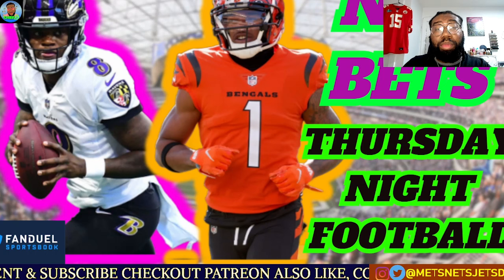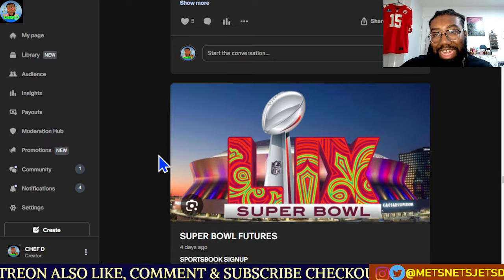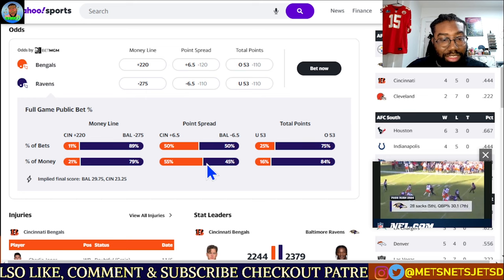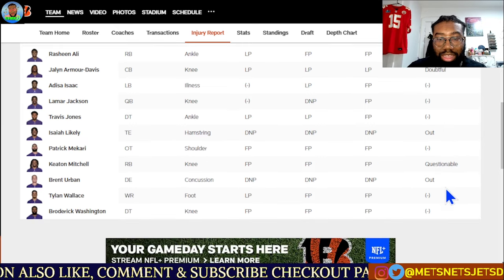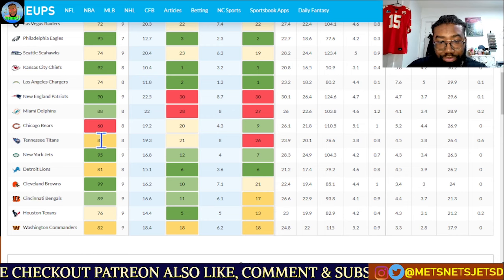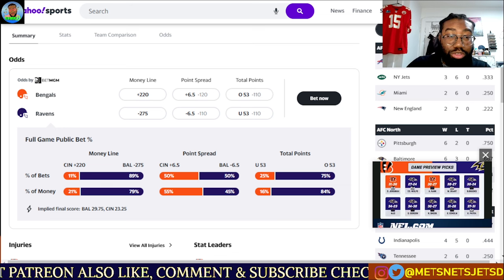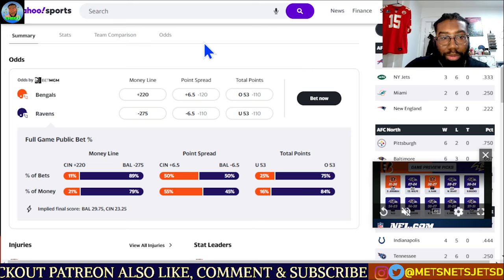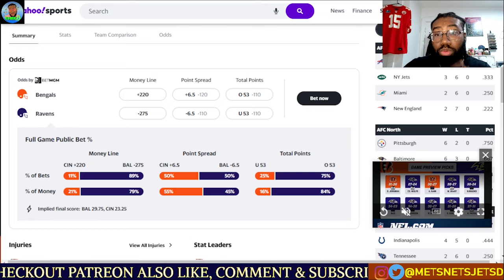THURSDAY NIGHT FOOTBALL BENGALS VS RAVENS WEEK 10 BETS | CHEF D | NFL BETS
Here are my free betting predictions for Thursday Night Football between the CINCINNATI BENGALS VS BALTIMORE RAVENS. LOCK IN !!